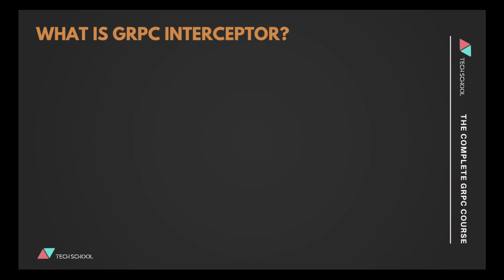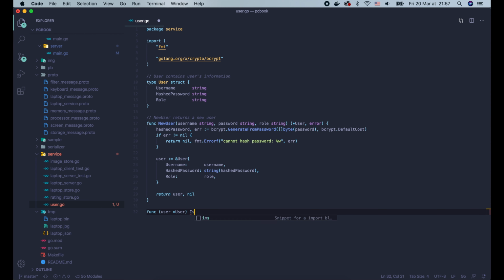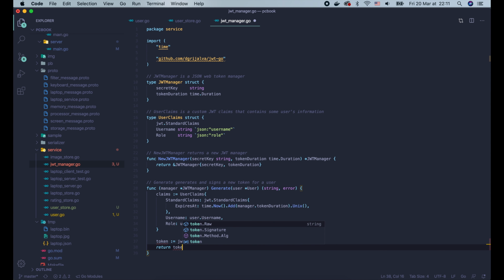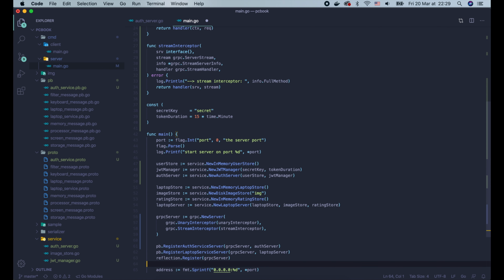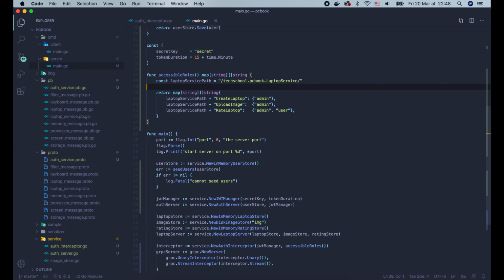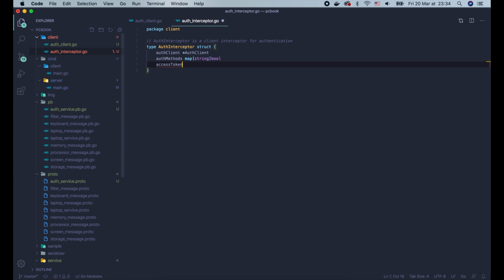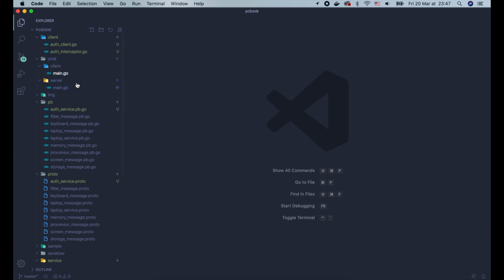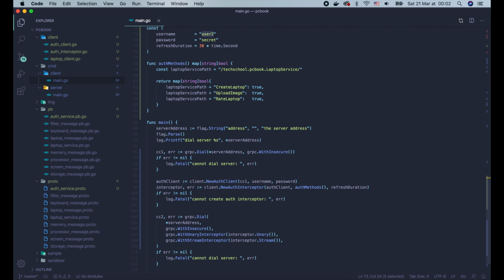[gRPC #15] Implement gRPC interceptor + JWT authentication in Go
In this lecture, we will learn how to implement gRPC interceptors in Golang to protect our APIs by user authentication and role-based authorisation with JSON web token (JWT). gRPC interceptor is a middleware function that can be added on both server-side and client-side, which will be called before the actual handler is invoked. It can be used for multiple purposes such as logging, tracing, rate-limiting, authentication and authorisation.